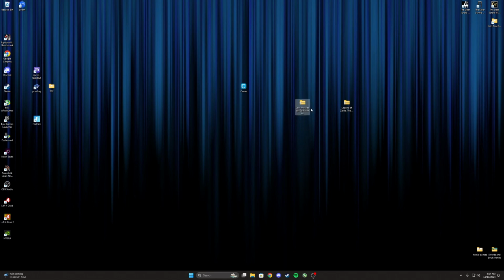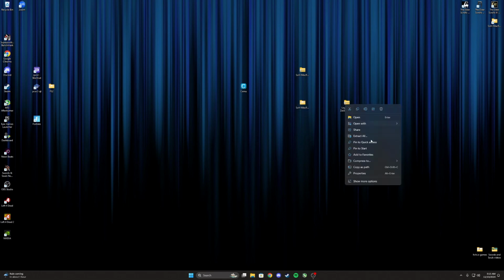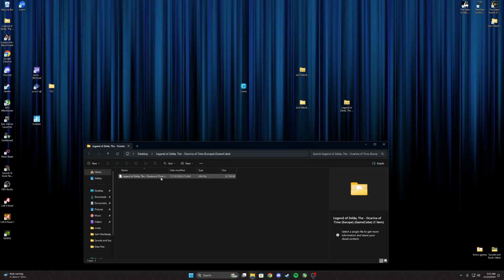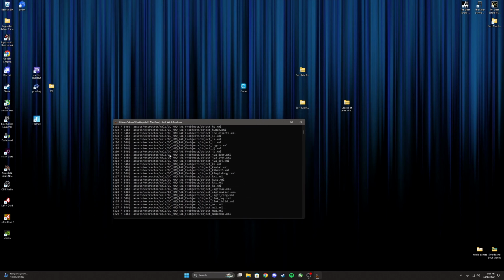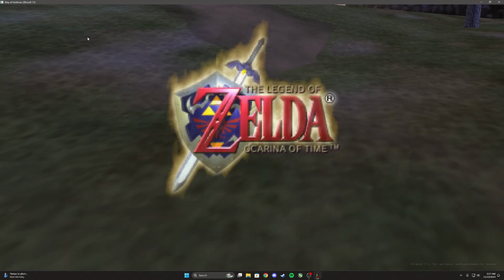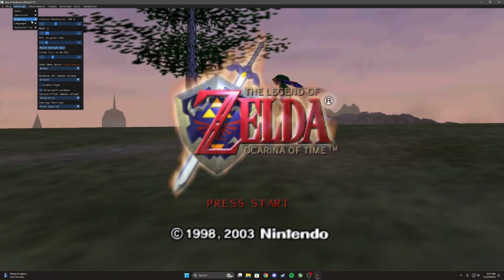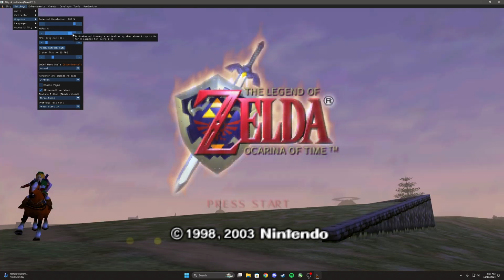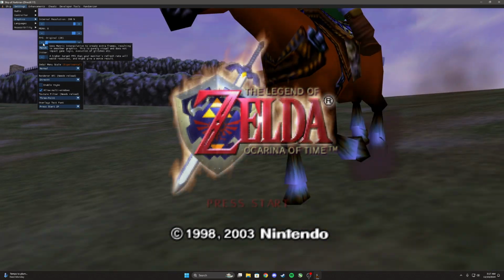How to set up Ocarina of Time PC Port | Ship of Harkinian QuickStart Guide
Tutorial on how to set up the Ocarina of Time PC port or Ship of Harkinian
0:00 Intro
0:25 Downloads
0:43 Set up
2:00 Play!
3:14 End